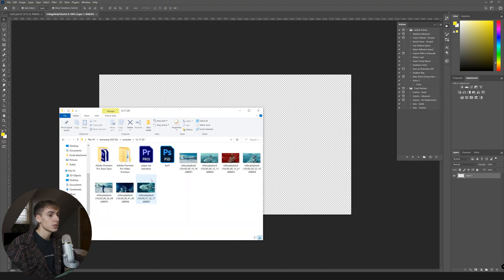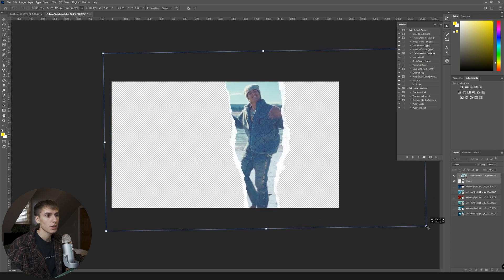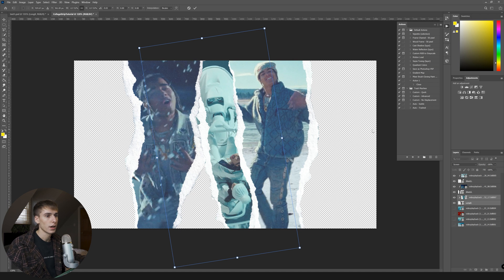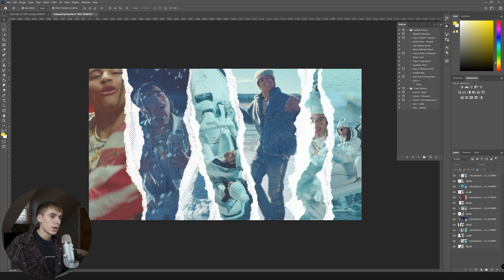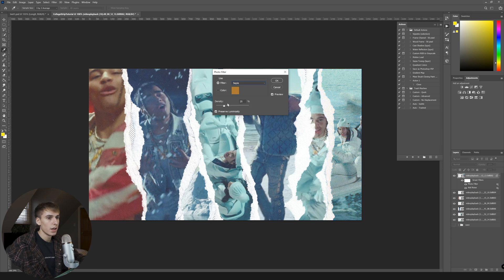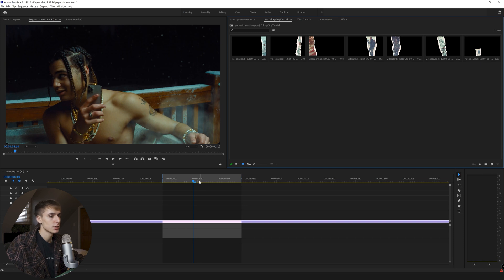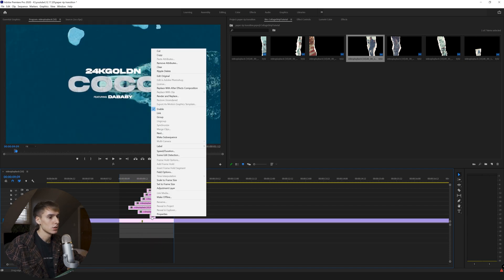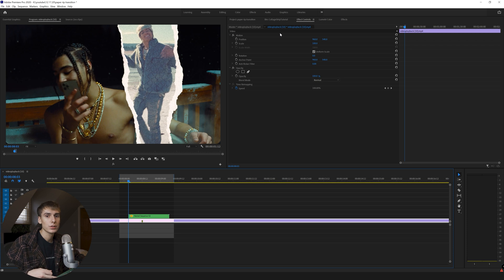PAPER RIP COLLAGE transition effect | AWGE/LONEWOLF effect [PS/PREMIERE]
In today's tutorial I go over how to do this paper rip collage transition inspired by effects done by awge/lonewolf. We use the Paper Rips and Fold pack from my overlay/texture pack. We first start of in photoshop making the paper rip effect and then move to premiere to animate the paper rip transition.

TIMESTAMPS:
0:00 - INTRO
1:47 - MAKING PAPER RIPS
9:10 - MAKING TRANSITION
13:28 - OUTRO